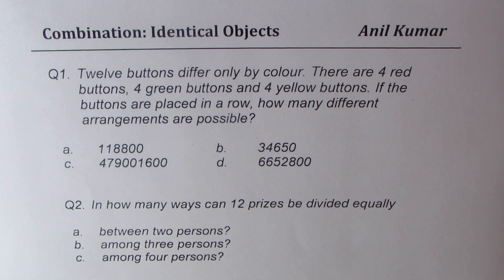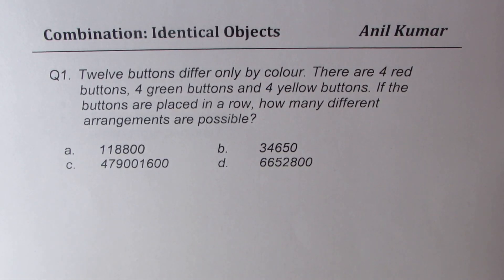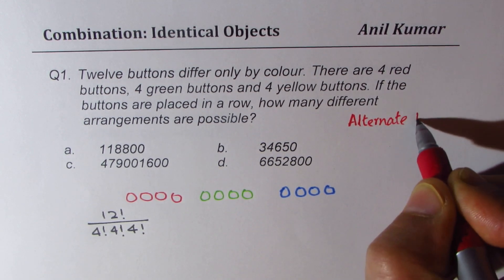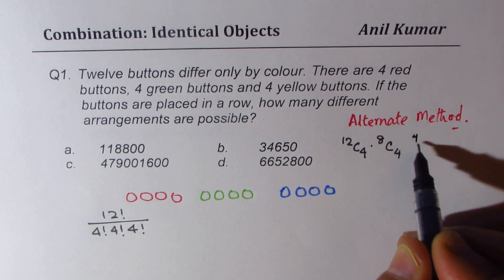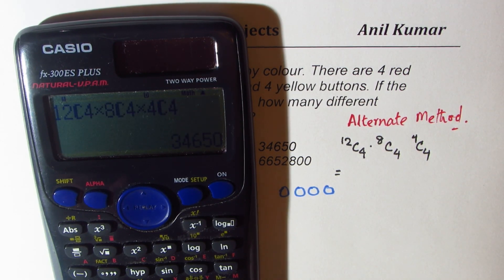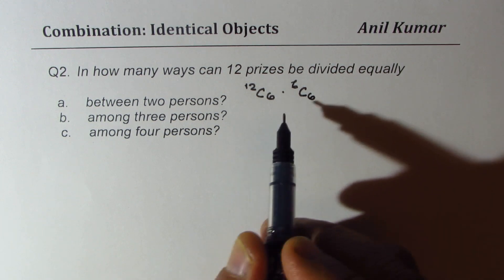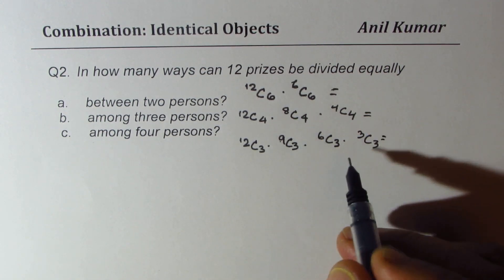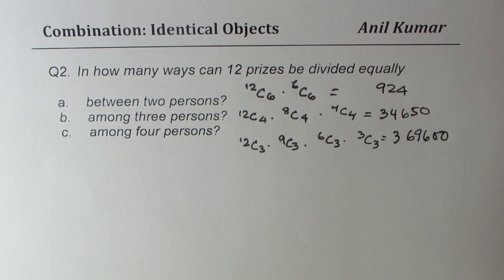Combination with Identical Objects Distribution Equally among Different Persons IB IIT JEE